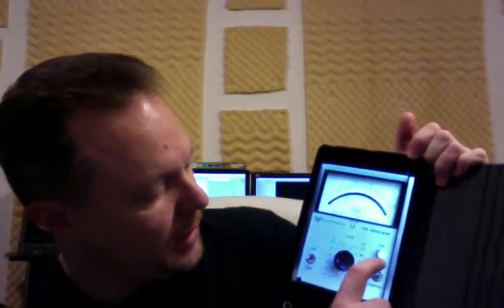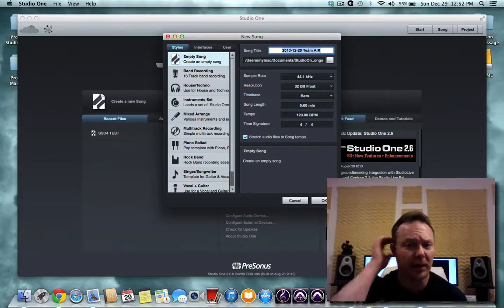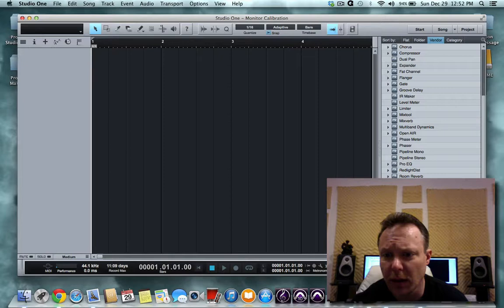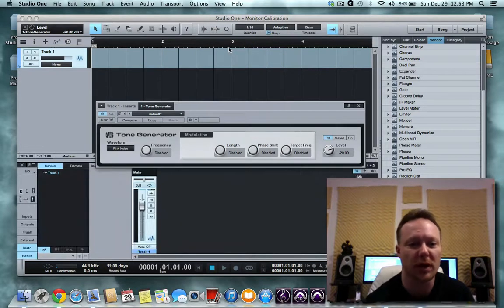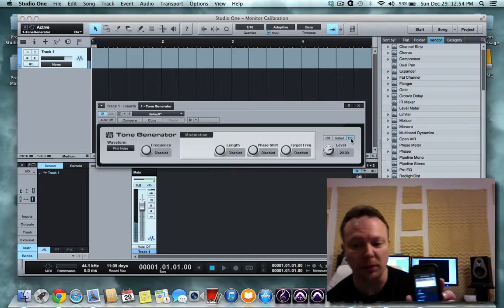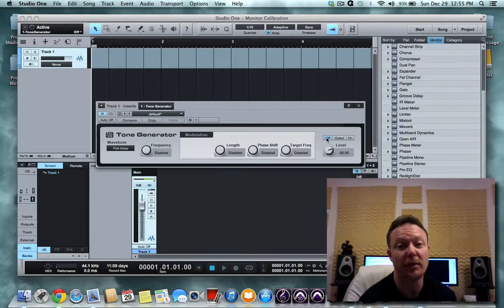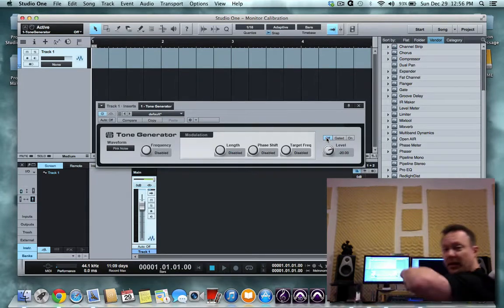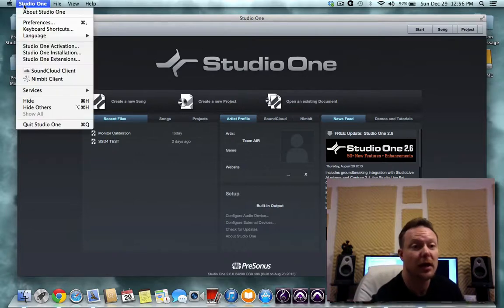Studio Monitor Calibration - How and Why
In this video I show you how and why you calibrate your studio monitors.